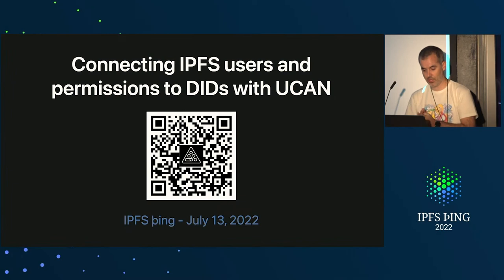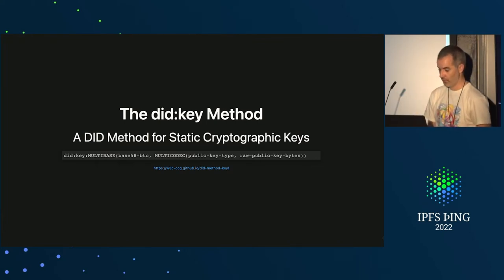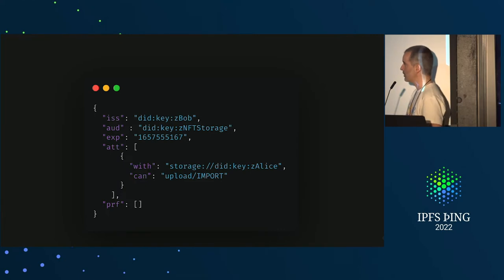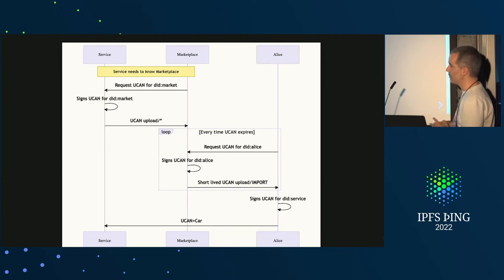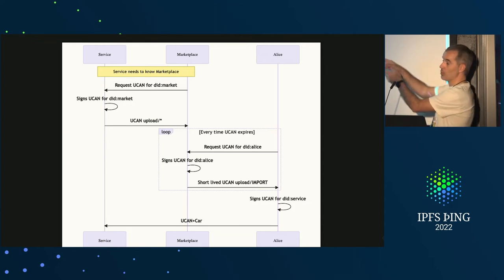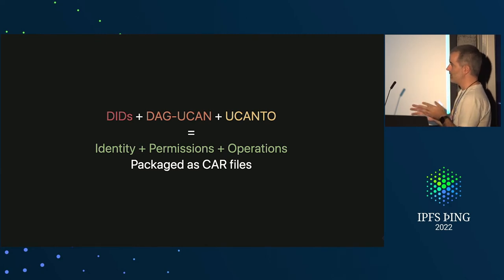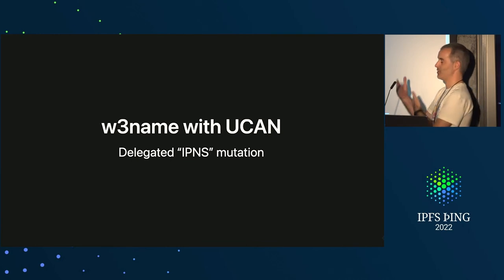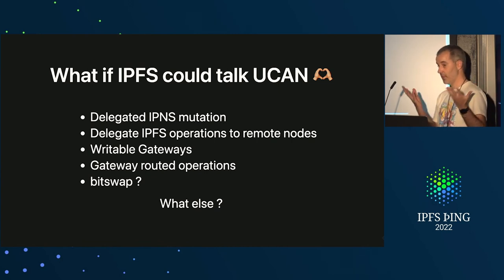Connecting IPFS users and permissions to DIDs with UCAN - @hugomrdias - Connecting IPFS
Connecting IPFS users and permissions to DIDs with UCAN - presented by @hugomrdias at IPFS þing 2022 - Connecting IPFS
Missed last year's IPFS þhing? Register to attend IPFS þhing 2023 in Brussels, Belgium